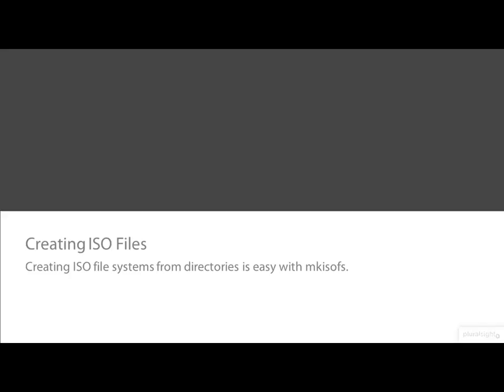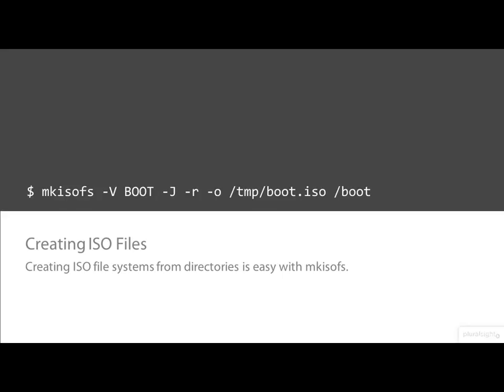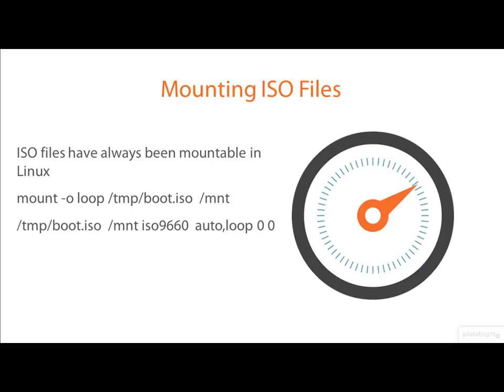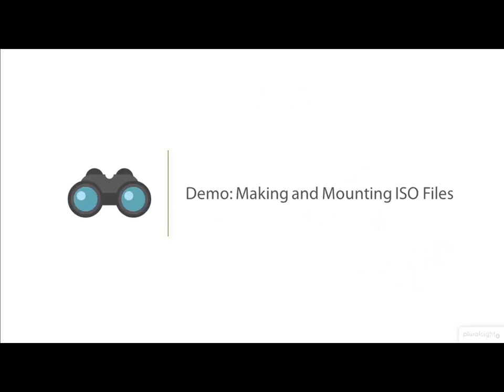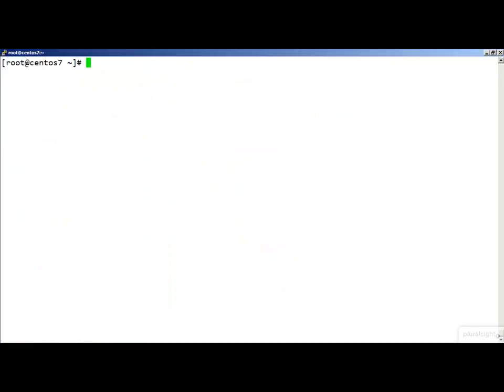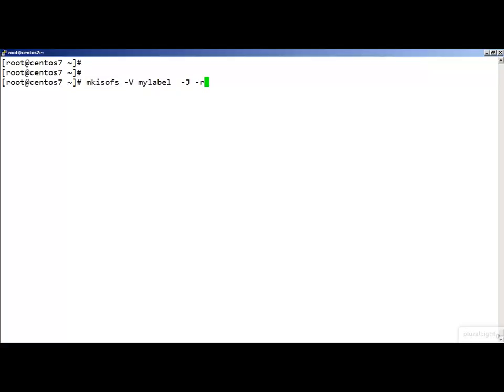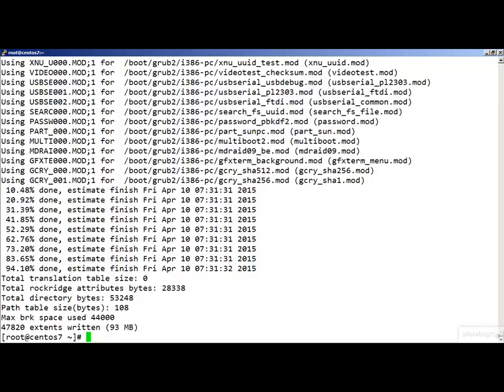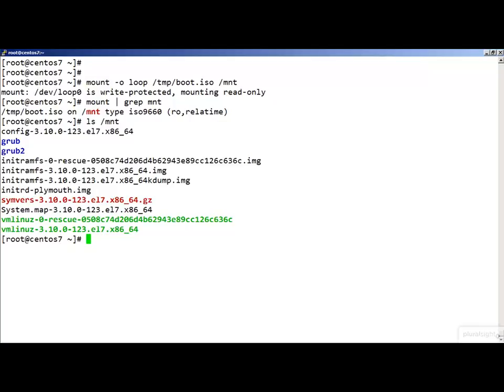=06_03-Working with ISO Files.mp4